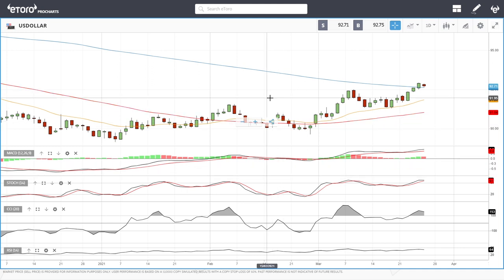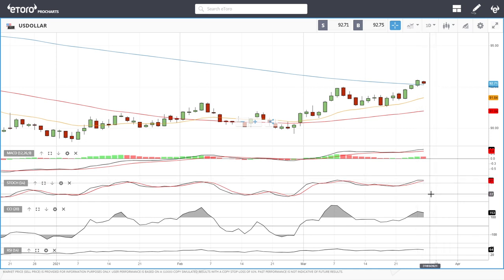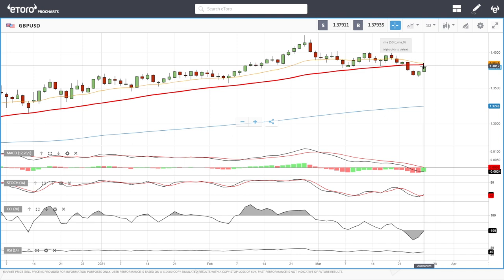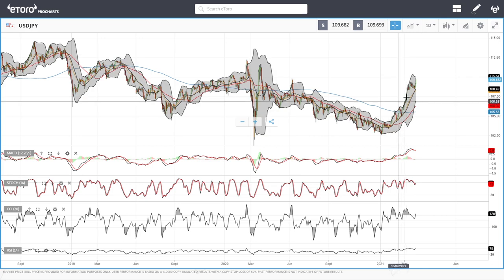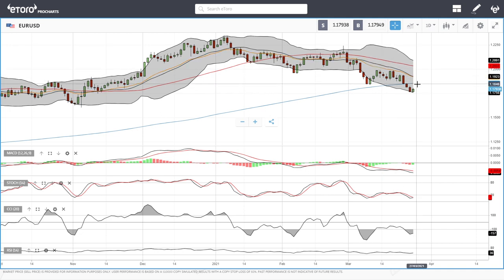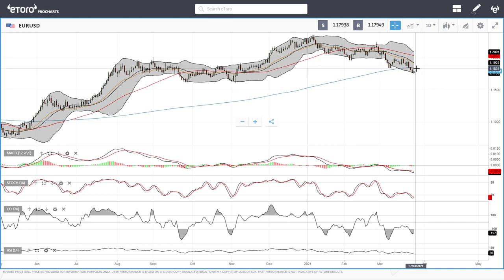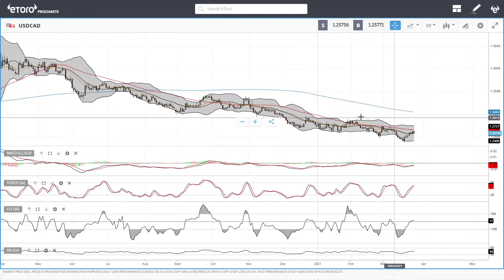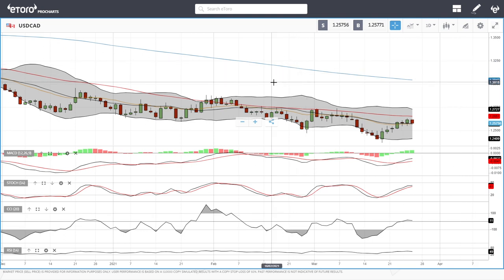USD index, EUR/USD, GBP/USD, AUD/USD, USD/JPY and USD/CAD forecast for March 29